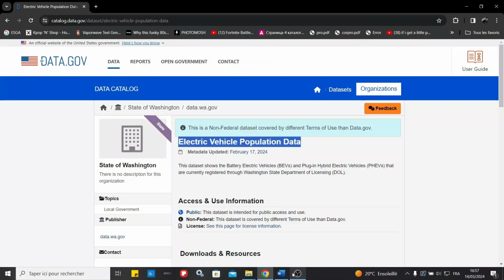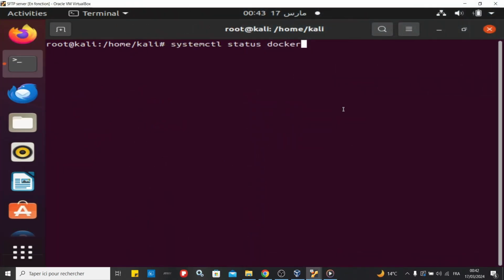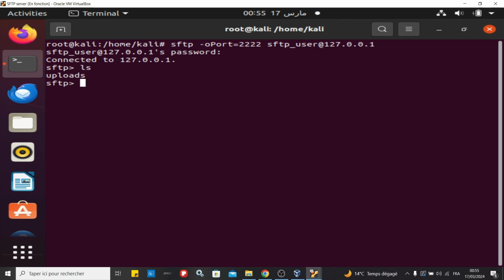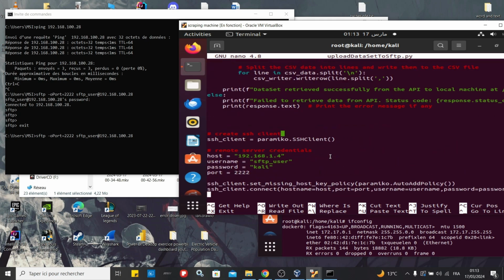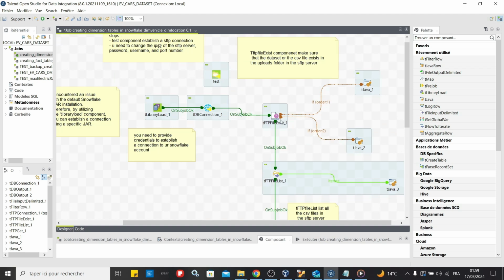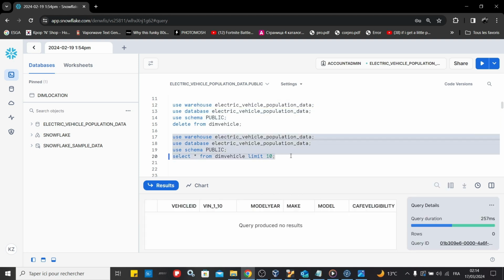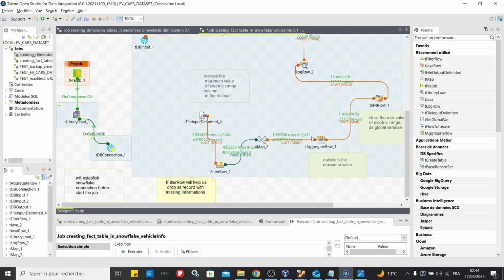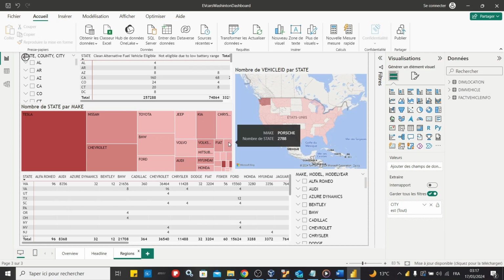Building a Data Pipeline Analyzing Electric Vehicle Population Data from API to Dashboard Demo video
his project involves creating a comprehensive data pipeline to process electric vehicle population data from API to dashboard. The pipeline consists of the following steps:

Data Scraping: A VM scrapes the dataset from a public API.
Data Storage: The data is stored in an SFTP server deployed using Docker on another VM.
Data Collection: Data files are collected using a physical machine.
ETL Process: The data is processed with Talend for Extract, Transform, Load (ETL).
Data Warehouse: The processed data is loaded into a Snowflake data warehouse.
Data Analysis: Analysis is performed on the data within the data warehouse.
Dashboard Visualization: A Power BI dashboard is created to visualize the data.

For a detailed explanation of the entire project, including in-depth details and a demo video, please refer to my Medium article

For more updates and insights, please check out my LinkedIn profile